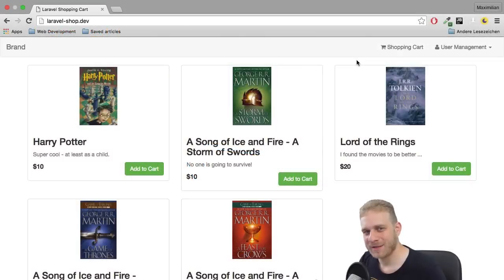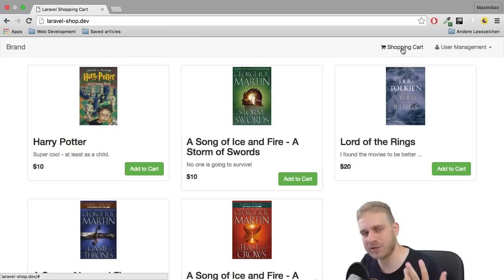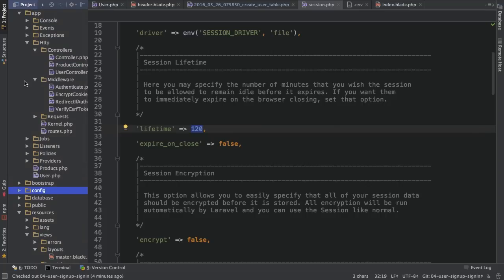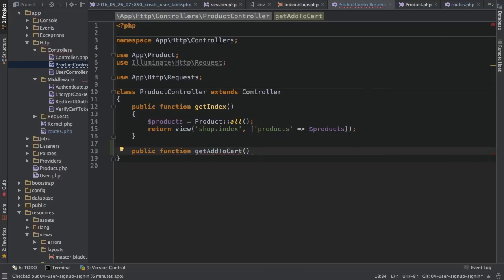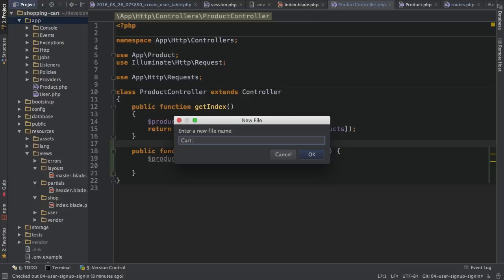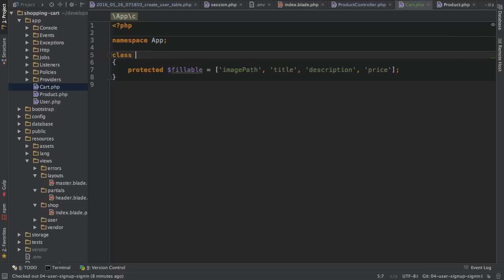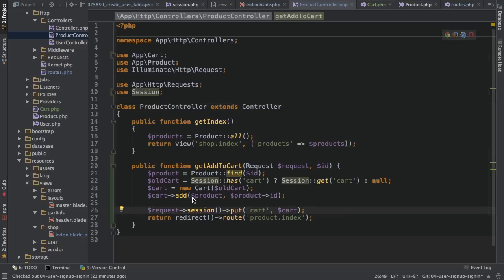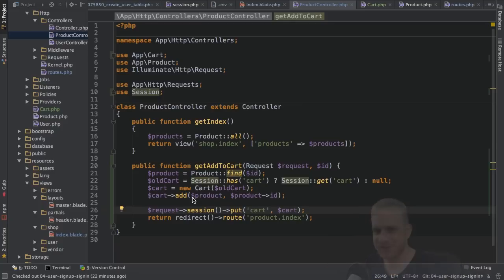Laravel 5.2 PHP - Build a Shopping Cart - #8 Cart Model & Session Storage